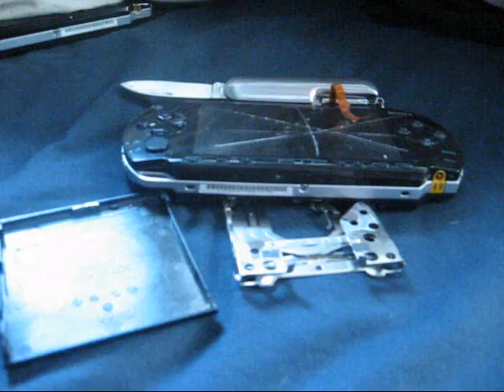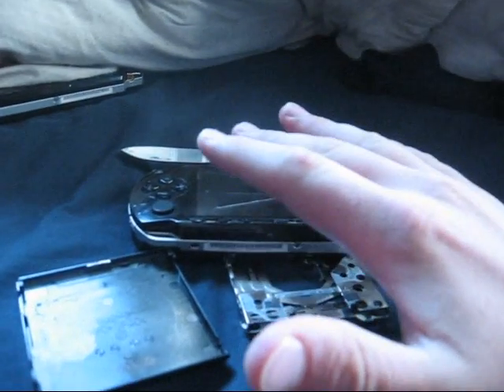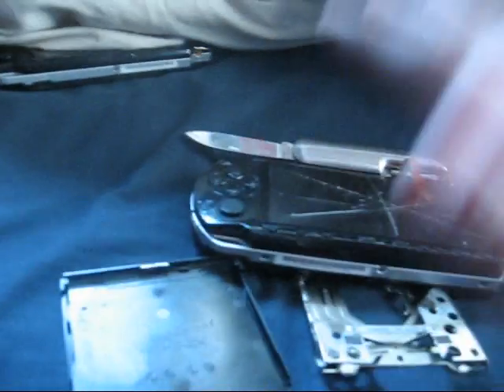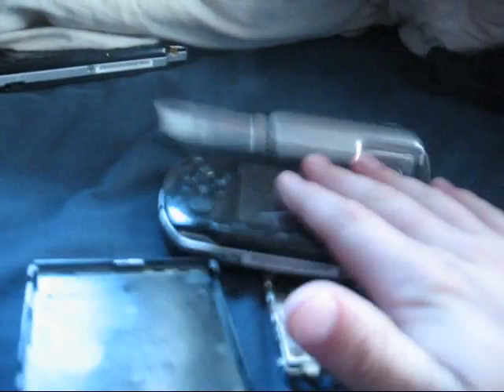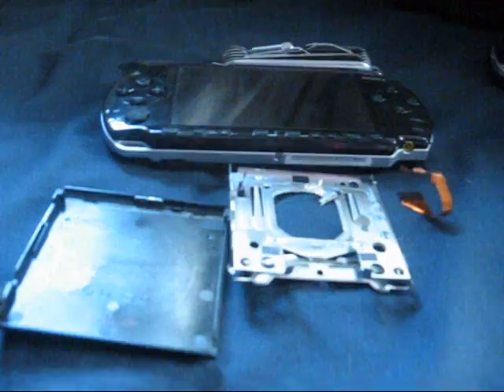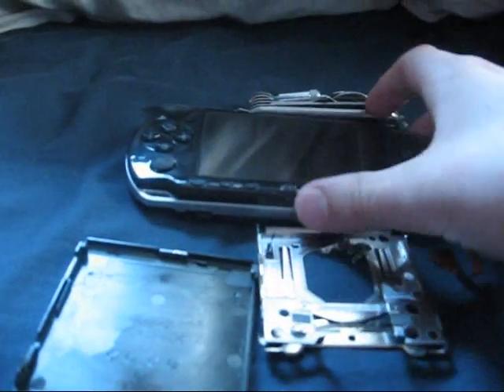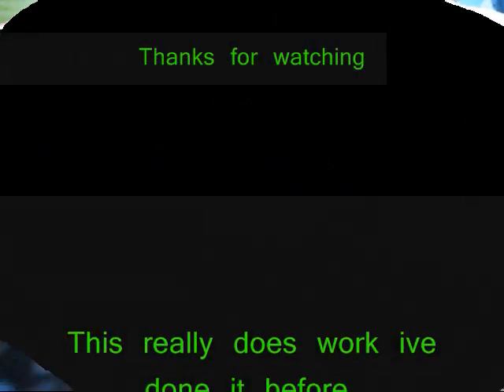How to fix a broken PSP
how to fix a broken psp by cyres
 this really works im telling you ive done this at least 5 times